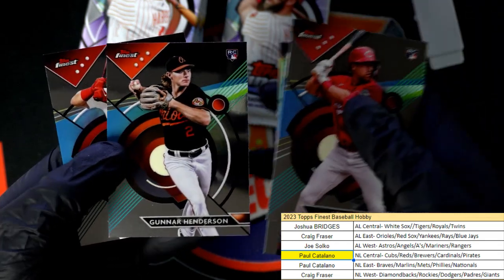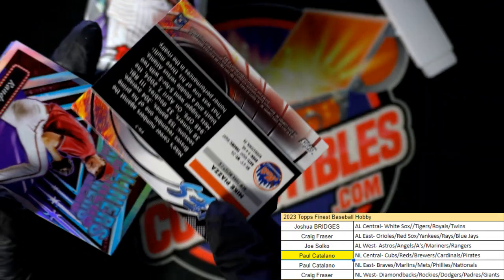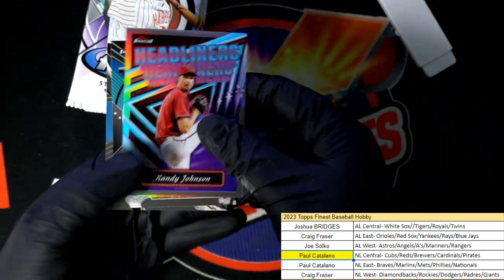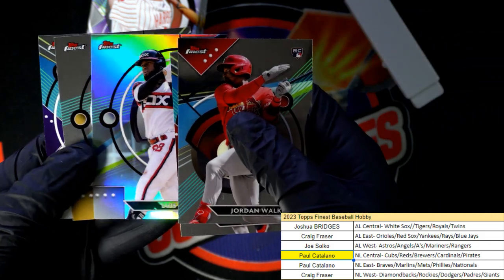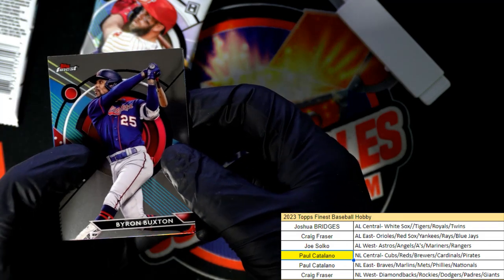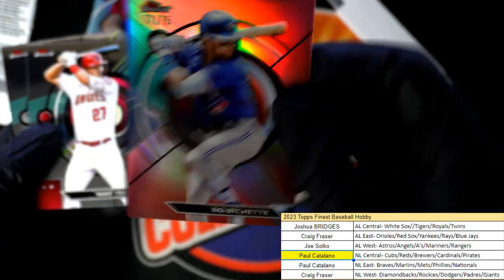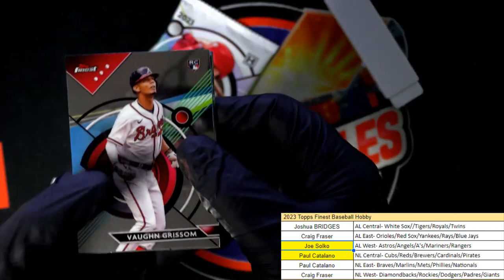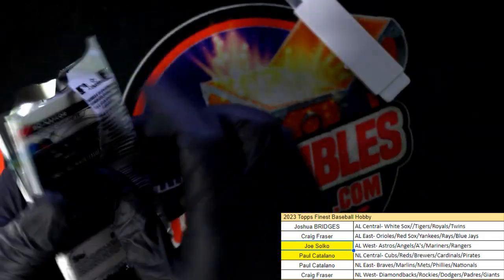2023 Topps Finest Baseball Hobby ID 23FINEST106